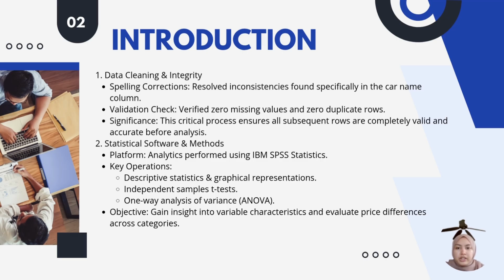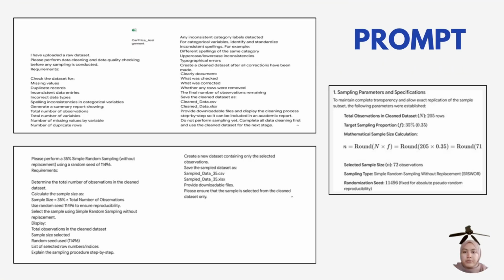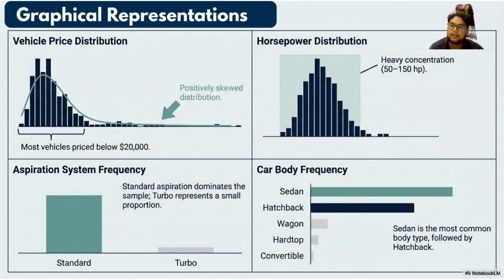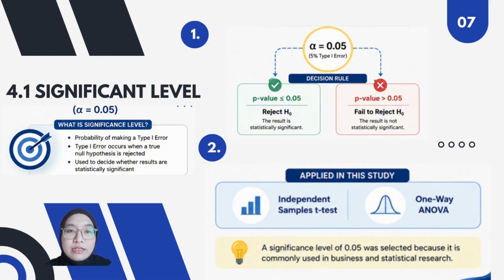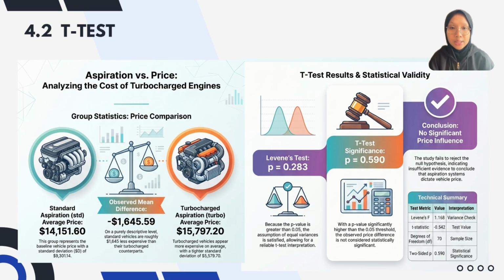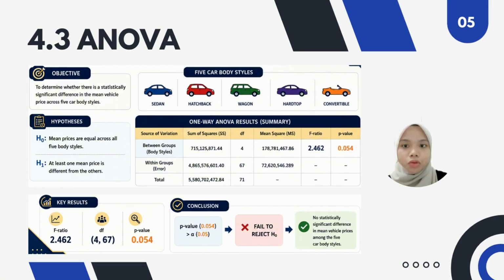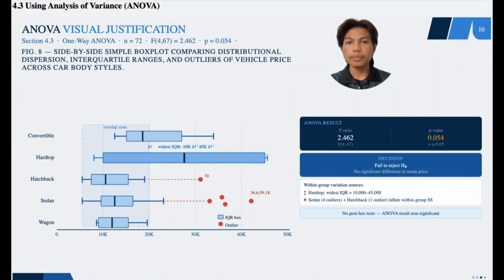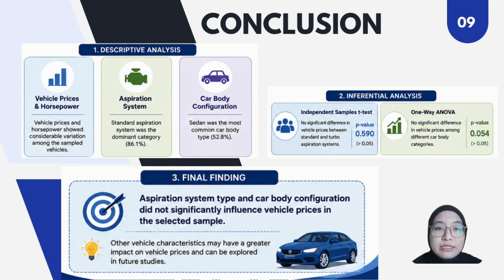ATF31303 L5 GROUP 5 - VIDEO PRESENTATION: CAR PRICE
LECTURER’S NAME: DR. MUHAMMAD JAFFRI BIN MOHD NASIR TUTORIAL GROUP: L5
GROUP NUMBER  : GROUP 5

GROUP MEMBERS:
AMALIN SOFEA BINTI GHAFRAN                 A23A1690
MOHAMAD ZARIF IRFAAN BIN ZAIDIAKMA A23A2376
NURUL IZZATI BINTI ILYAS                          A23A1943
SITI NURSYAHIRAH BINTI MOHD JAMBRI A23A1516
MUHAMMAD FARHAN BIN MOHD ADWAN A23A2660
NURFAHIMAH MAISARAH BINTI MASROL A23B1311